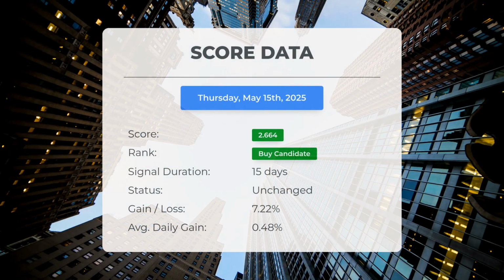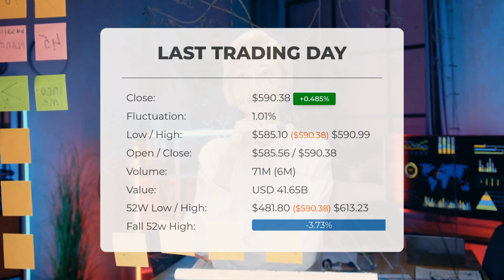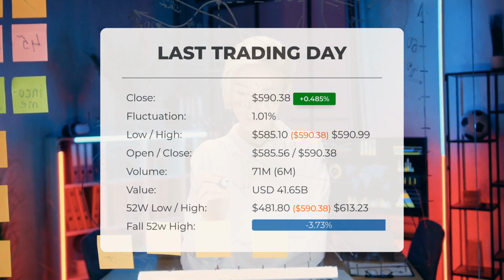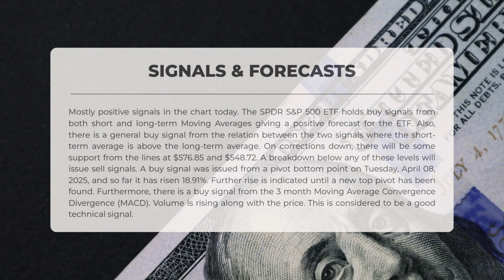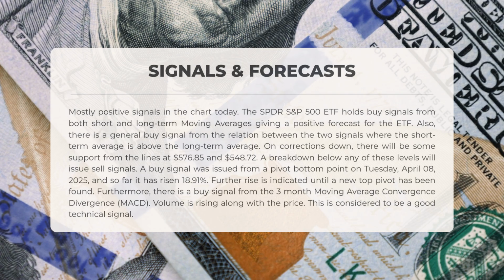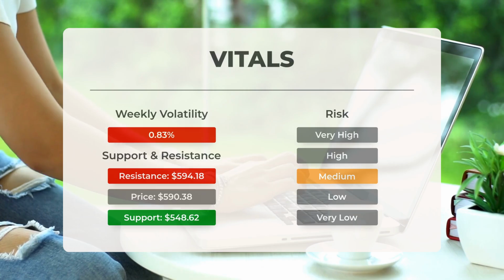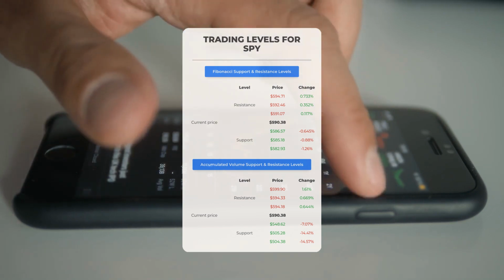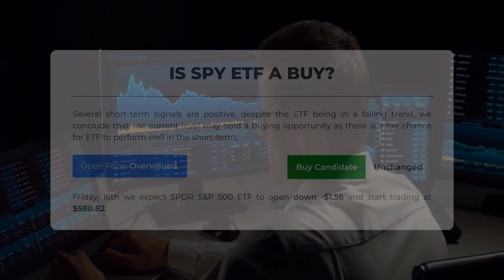SPY Analysis: 5 Reasons for a Friday Price Surge? 📈 What You Must Know Now!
SPDR S&P 500 ETF ETF Prediction and Forecast [SPY]

SPDR S&P 500 ETF price prediction was made for Friday, May 16, 2025

We go over the SPY Inc. ETF and give our ETF price prediction (SPY). Our SPY ETF price analysis and ETF price forecast on SPY for Friday, May 16, 2025

SPDR S&P 500 ETF ETF Analysis - SPY ETF Price Prediction for Friday, May 16, 2025

SPY STOCK: THIS IS A SPY ETF PRICE PREDICTION, SPY ETF PRICE ANALYSIS, AND A SPY ETF PRICE FORECAST VIDEO.